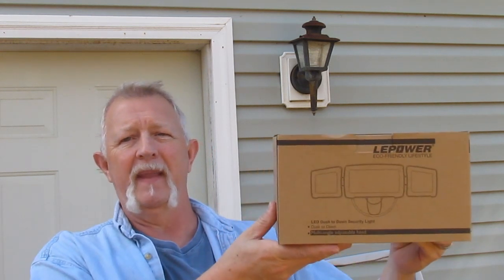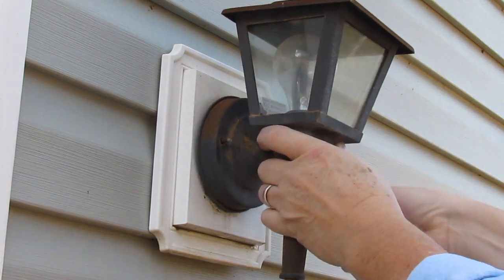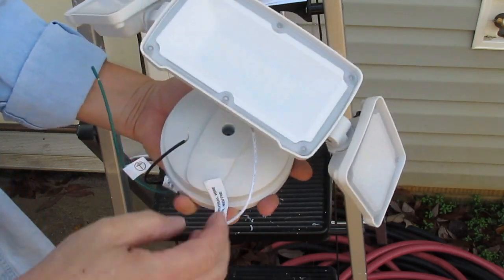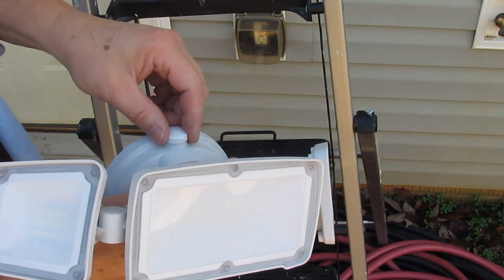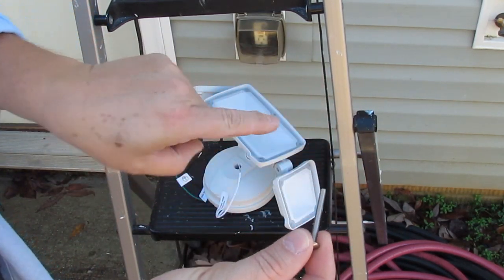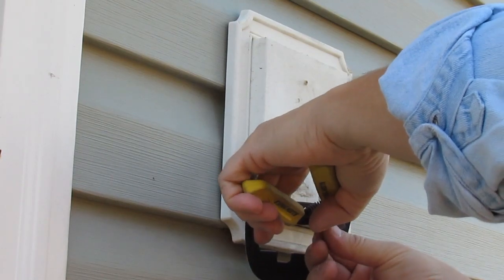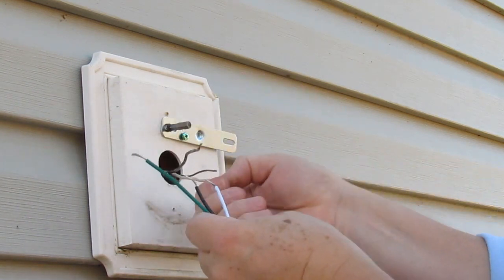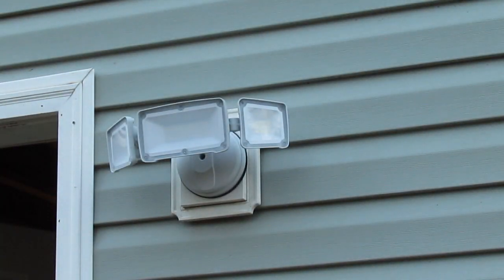Install LED Floodlight - Simple!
LEPower Dusk to Dawn LED Floodlight
With Motion Sensor

How to replace an outside light fixture with a better, brighter LED floodlight.  Safely make this replacement and get more light where you need it.  I'll show you how to handle the mechanical and electrical aspects of installing an LED floodlight on a house with vinyl siding, using a vinyl siding block.

3-Ton Floor Jack
CORDLESS DRILL and DRIVER: PORTER-CABLE PCCK619L2 20V

Dennis Coffey
Coffey Craftsman Co
LED Floodlight
Exterior Light
Vinyl Siding
LEPower